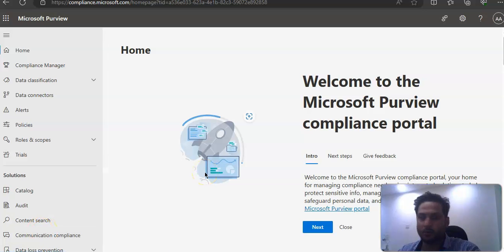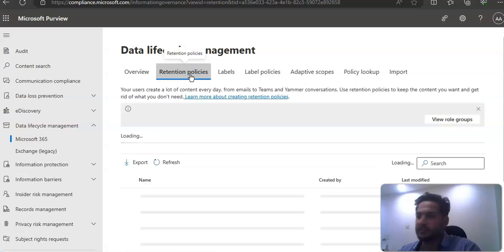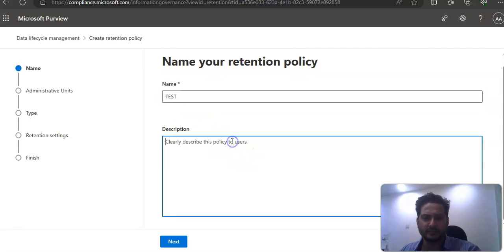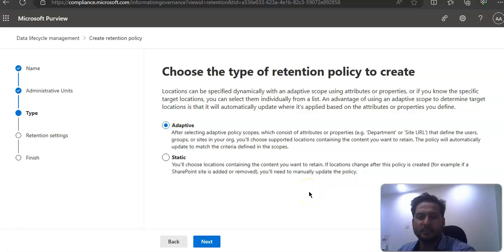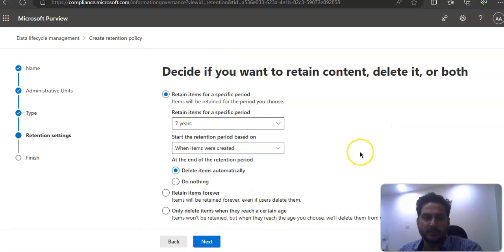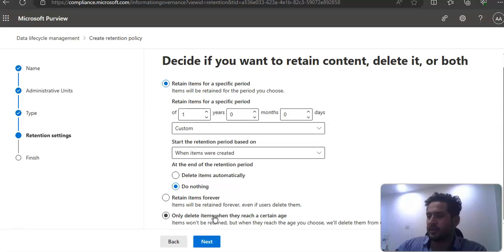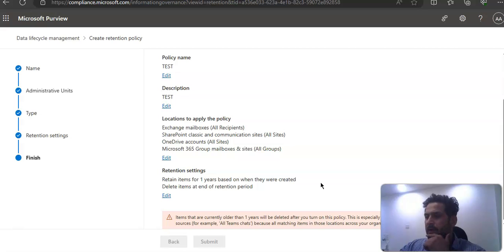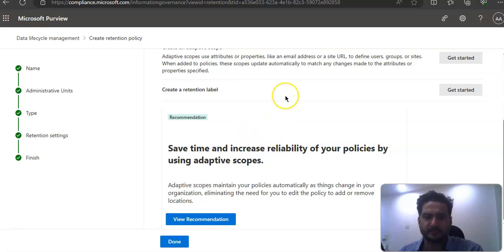CONFIGURE RETENTION POLICIES IN MICROSOFT PURVIEW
SC 400 DUMPS
SC 400 CERTIFICATION
INFORMATION PROTECTION AND SECURITY
INFORMATION PROTECTION ADMINISTRATOR (SC-400)
INFORMATION PROTECTION LABELS
AZURE INFORMATION PROTECTION